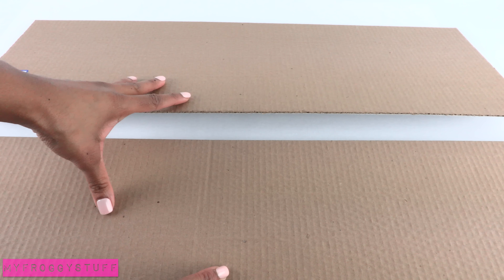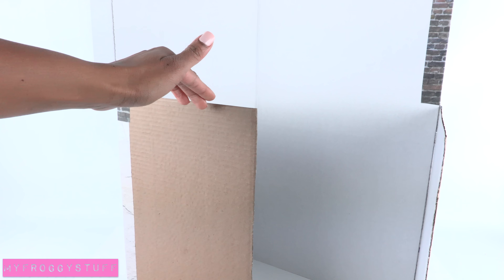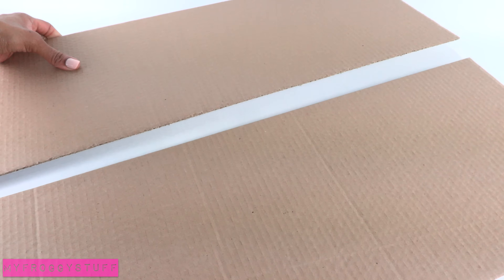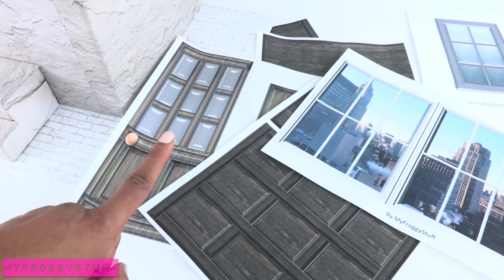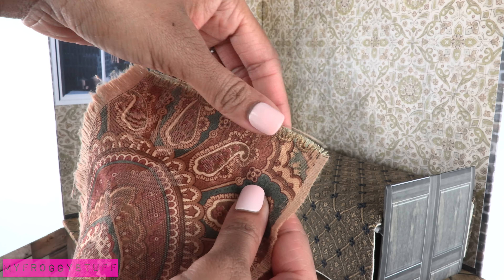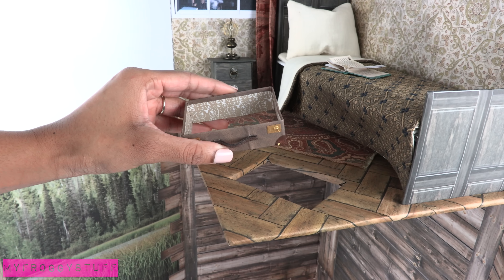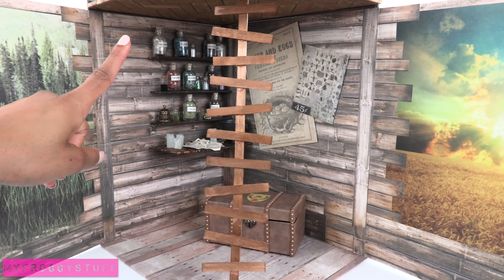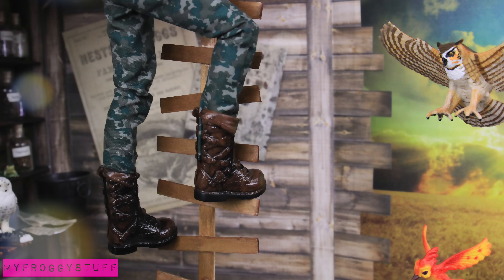DIY - How to Make: Fantastic Beast Dollhouse - Handmade Doll Craft - 4K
by request: Check out this MAGICAL Dollhouse inspired by The Fantastic Beast! We've got Suitcases and all!!!